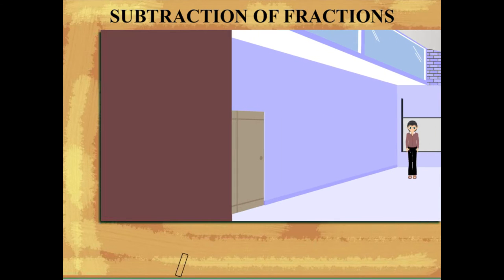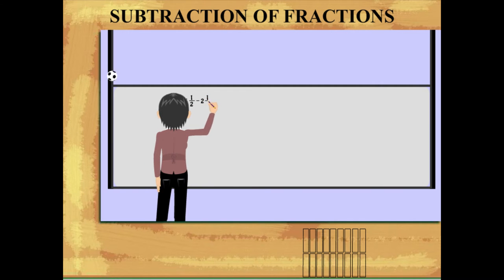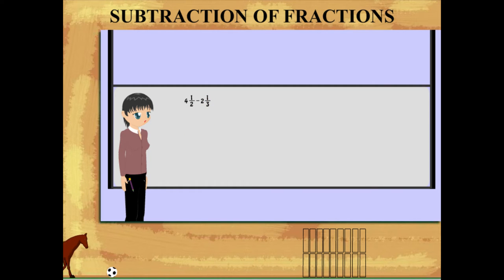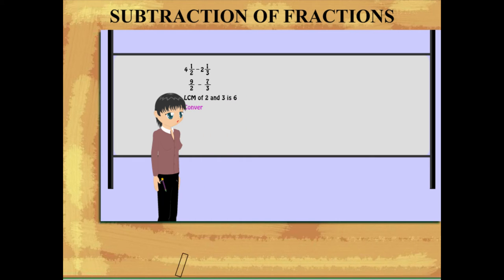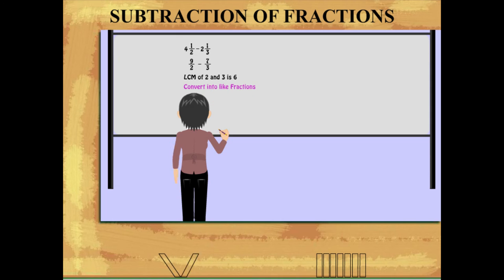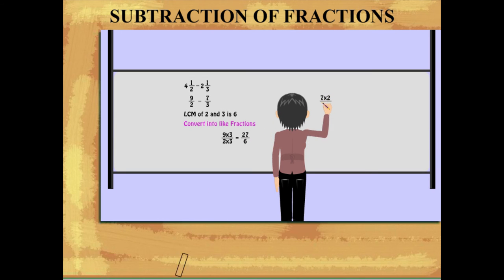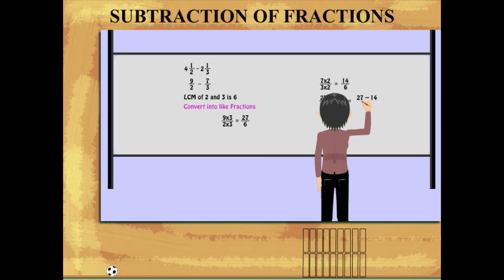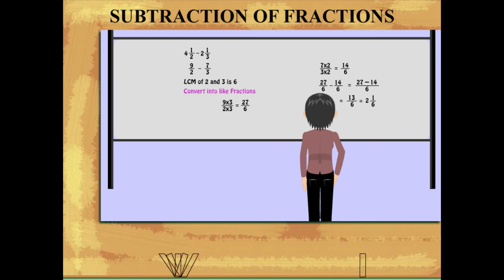Subtraction of fraction U-4 class.5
TOPIC  : MATHS ( SUBTRACTION OF FRACTION U-4 )
CLASS : 5
 BY        :  DIGI NATURE